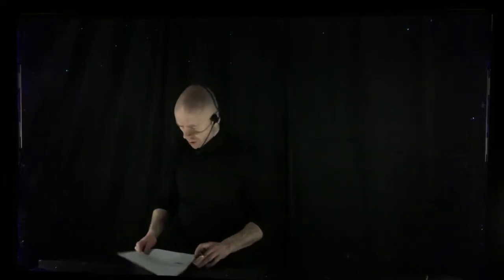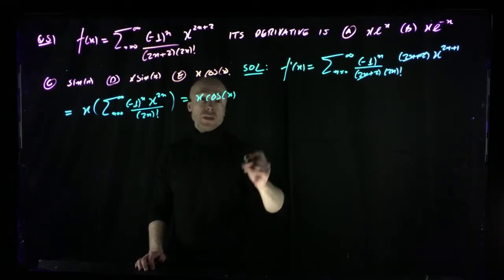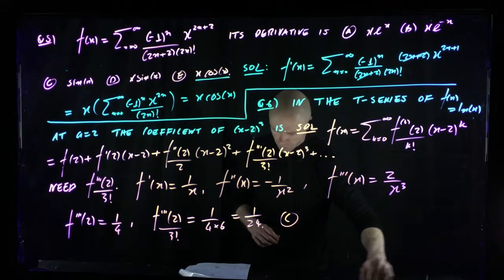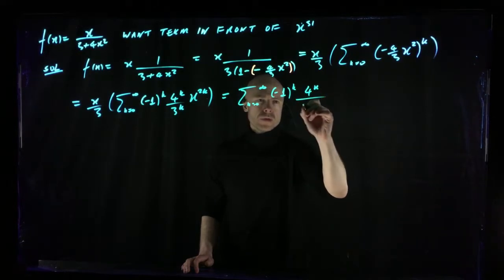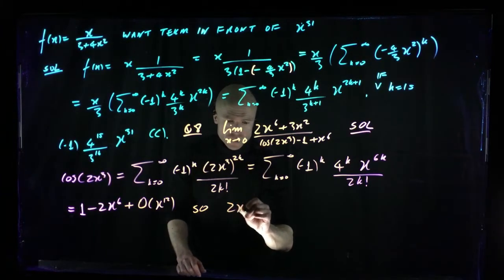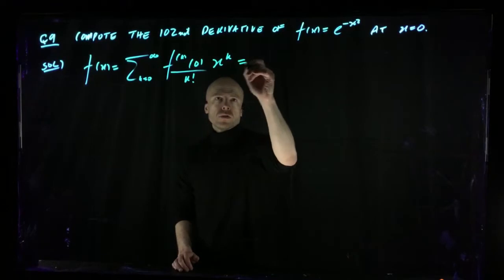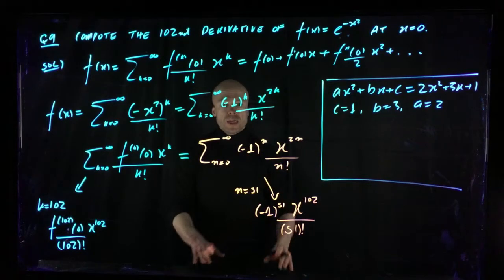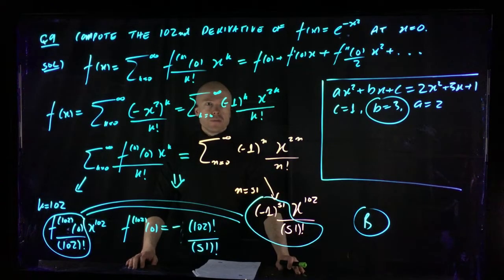Review 4. More Power, Mac and T series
Review for UC midterm. Examples of questions on Power series, Maclaurin Series, Taylor Series.